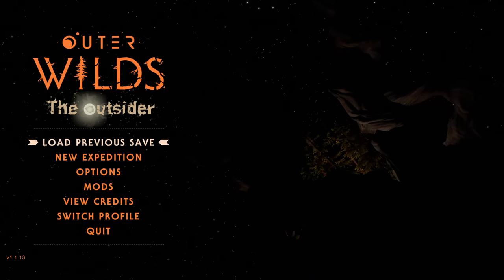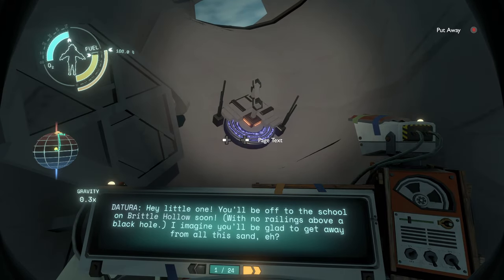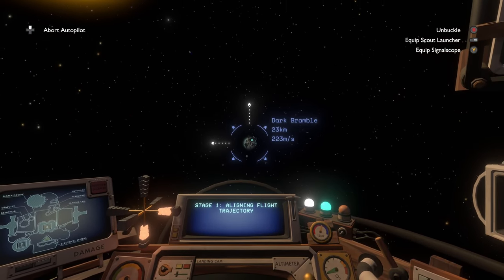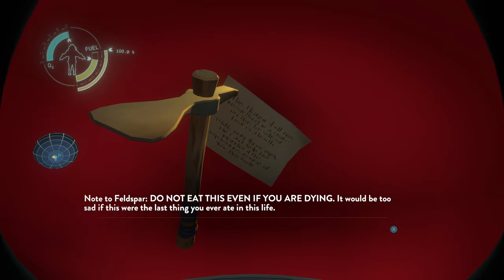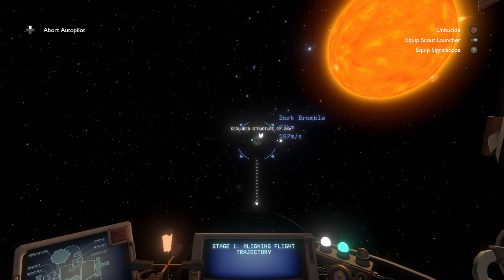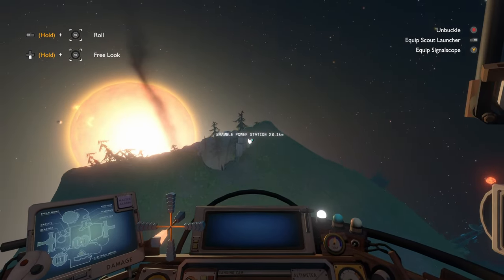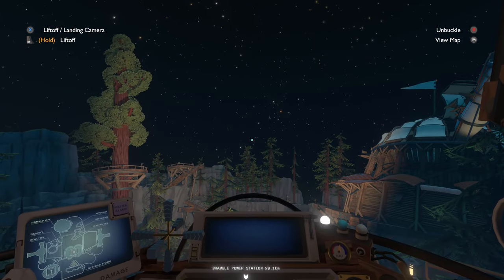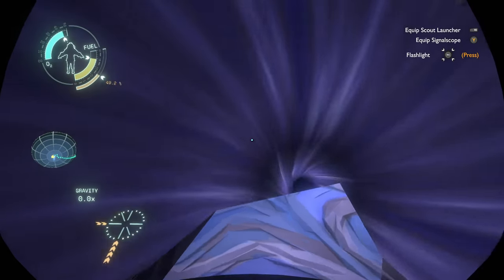Outer Wilds Let's Play: The Outsider - Full Mod Playthrough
Today I explore the new story mod for Outer Wilds by Streetlights Behind the Trees called "The Outsider."

I highly recommend everyone play the game for themselves before watching this Let's Play, as there will be major spoilers of the base game as well as the Echoes of the Eye DLC.

My reactions to experiences in game are genuine as this is my first playthough of the mod.

Link to the mod page if you want to play it for yourself: